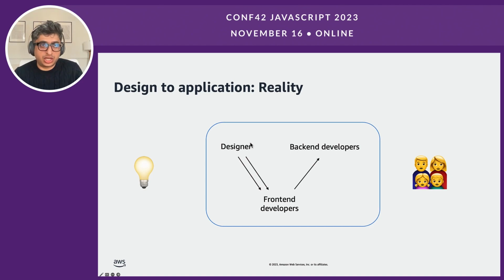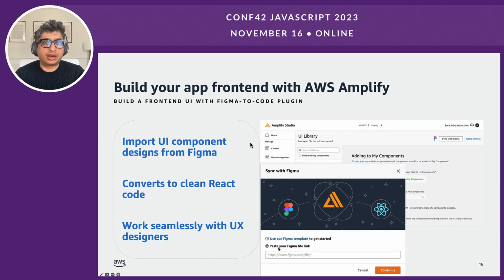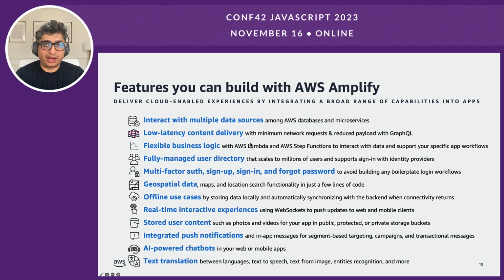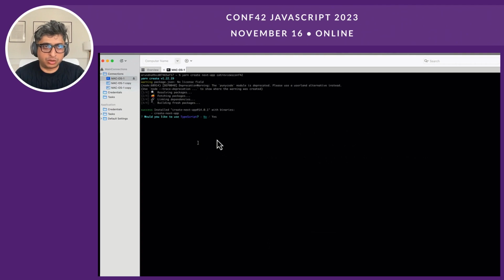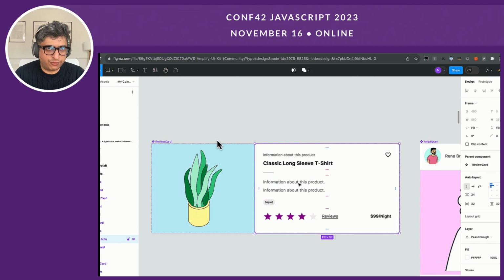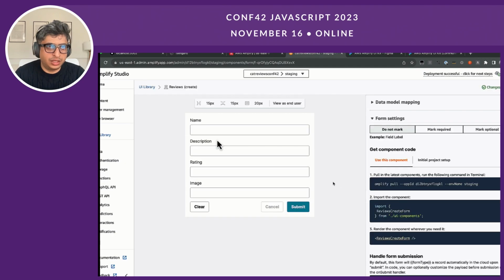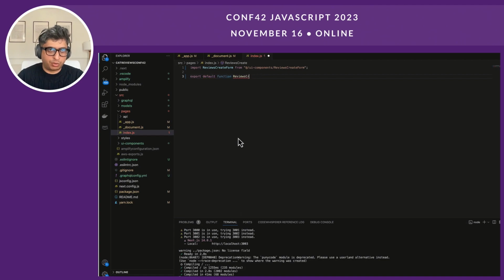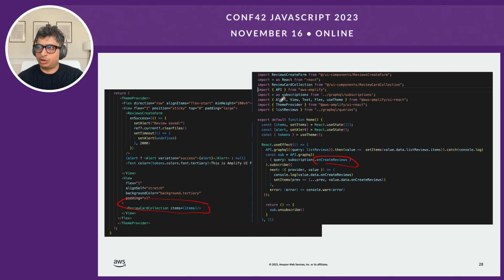Easy mode for full-stack development with Figma & AWS Amplify | Arundeep Nagaraj | Conf42 JS 2023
Chapters
0:00 intro
0:22 preamble
design to app:
0:45 - expectation
1:15 - reality
1:55 developers spend months pixel-pushing
2:28 what if...
2:37 aws amplify studio
4:38 aws amplify overview
6:03 features you can build with aws amplify
7:02 demo - build a cat reviews app
20:09 thank you!